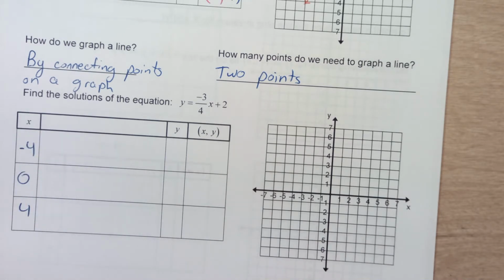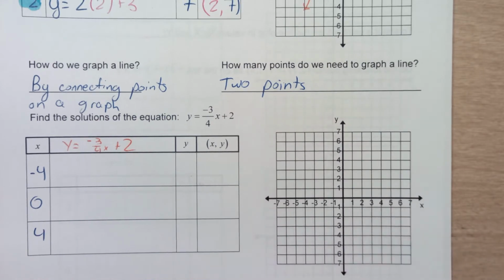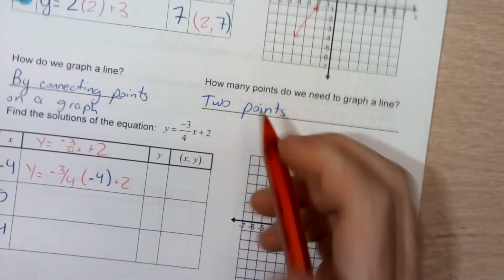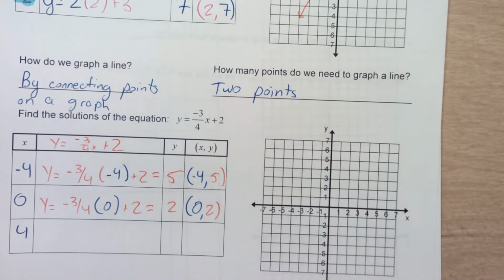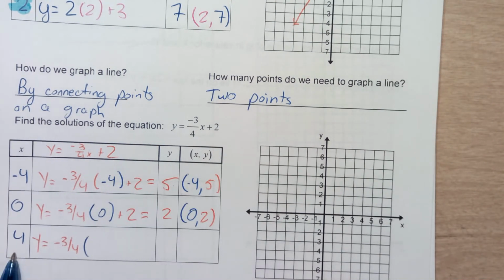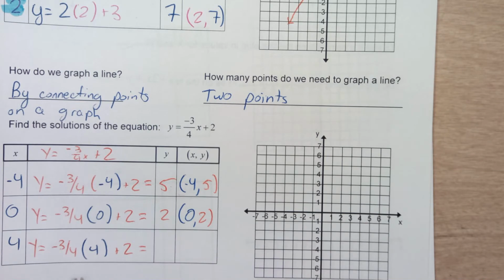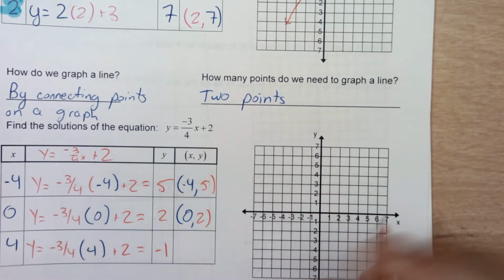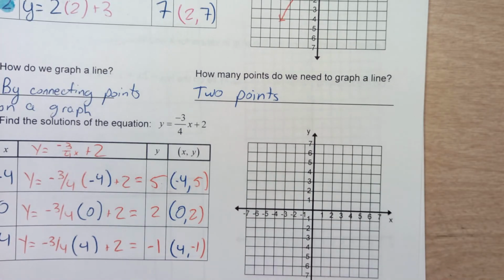Lesson 5.1 Day 2 Video 3